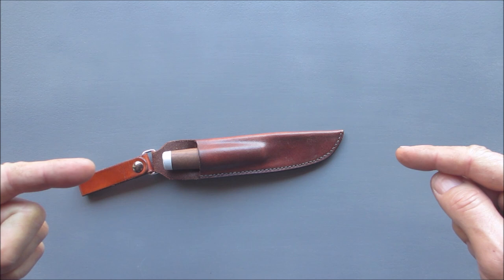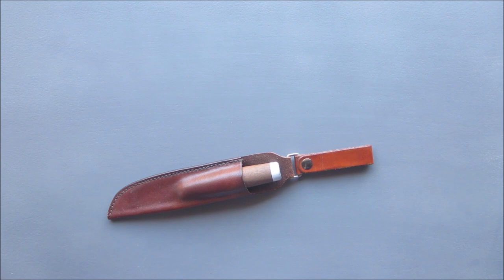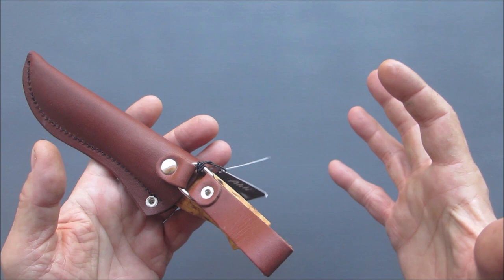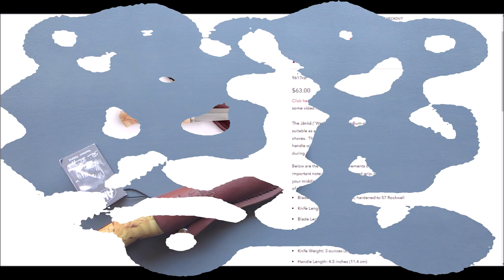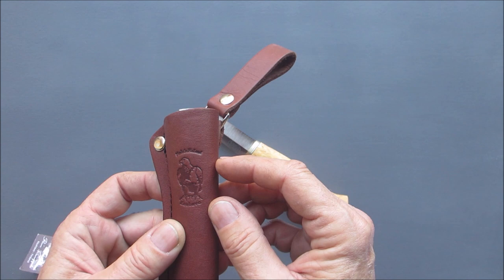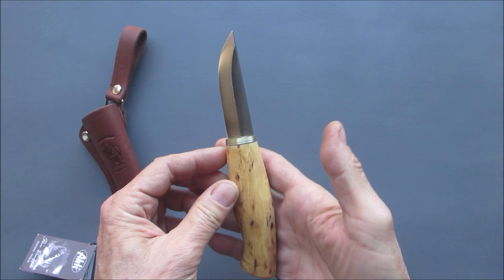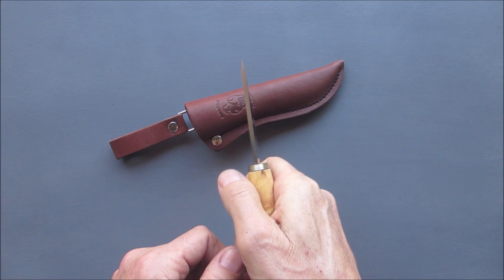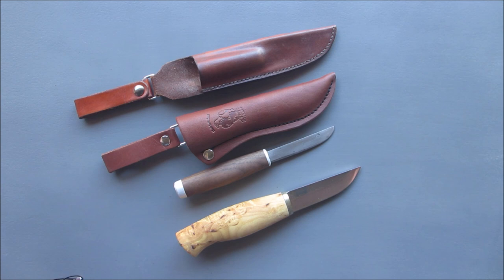Come see my Ahti JÄNKÄPUUKKO RST Knife!